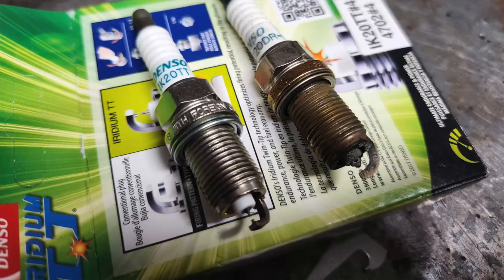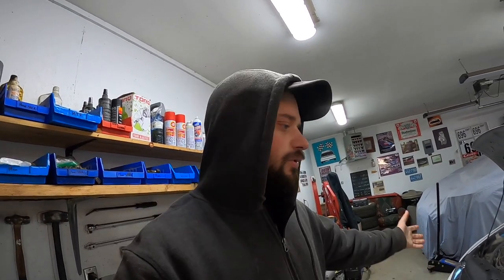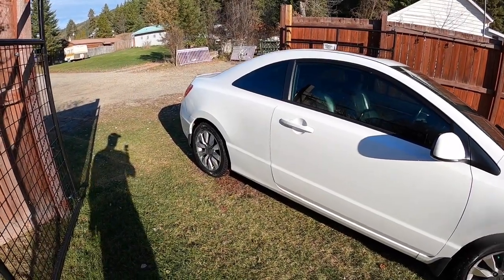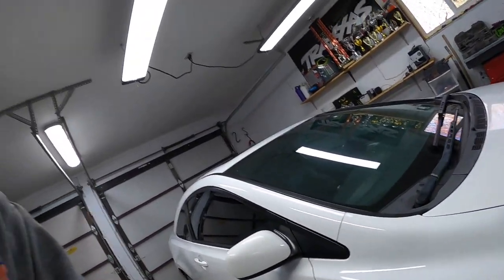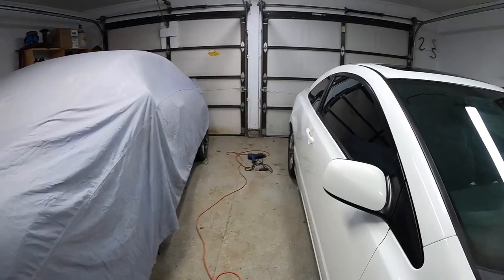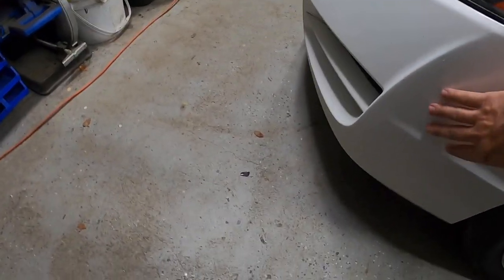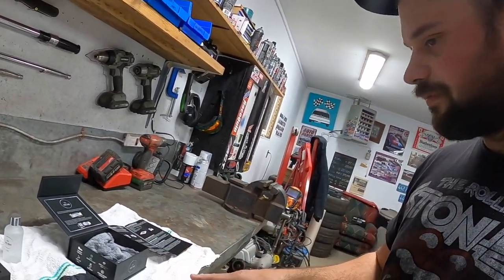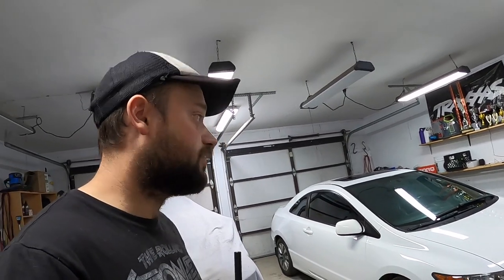Polishing and Ceramic coating the FG1 Civic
In today's video we do a full decon, clay bar, chip repair, polish and cheap amazon ceramic coating on the 8th gen Civic EX, it comes out great! enjoy